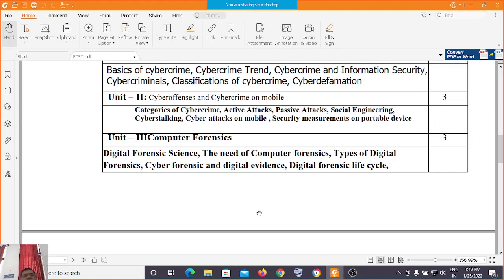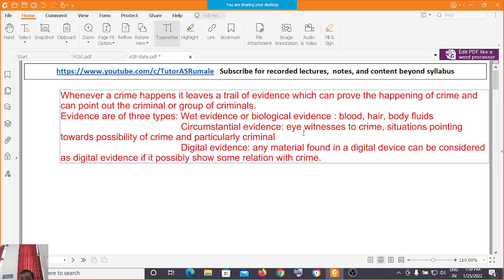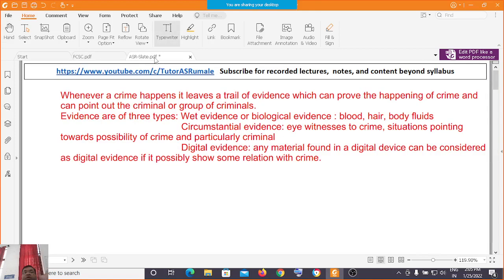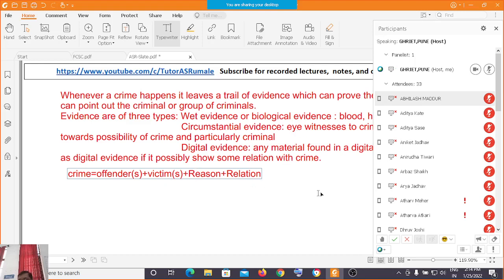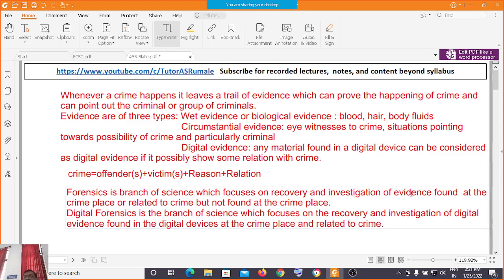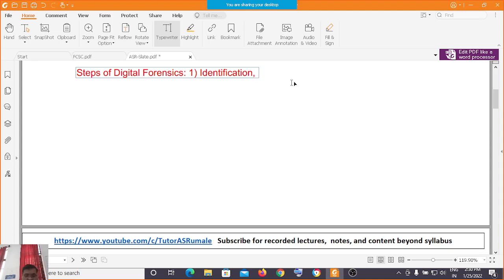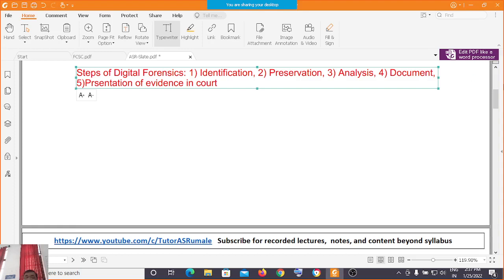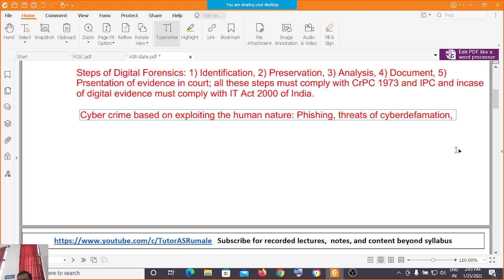Digital Forensics, 25 jan 20222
In this video we are going to see details of cyber crime and information security. I am uploading the complete unedited and unscripted video lecture conducted and delivered on 25 Jan 2022, please consider any flaws in the recording.

or
 from google play